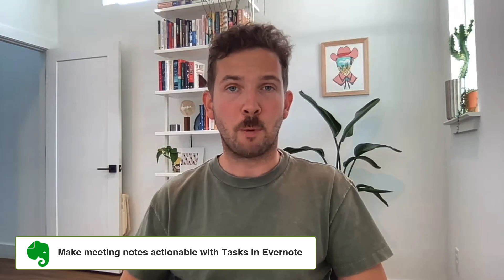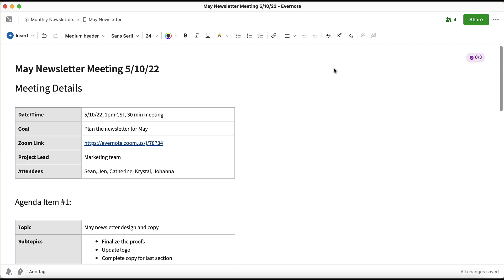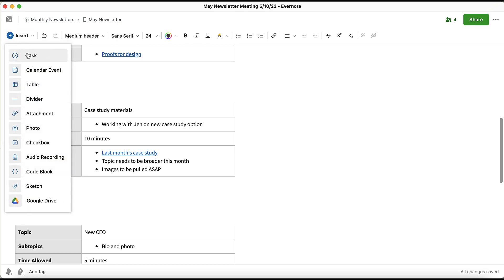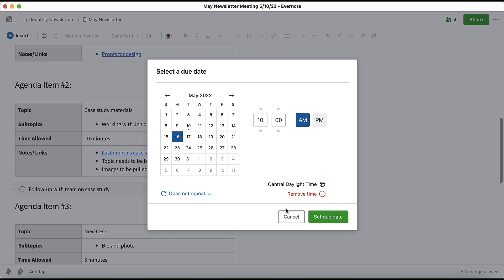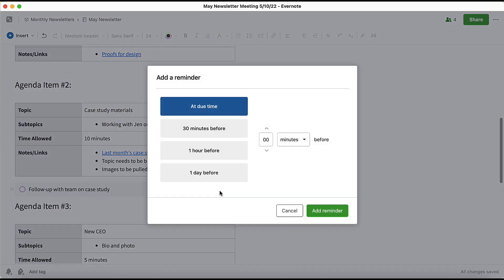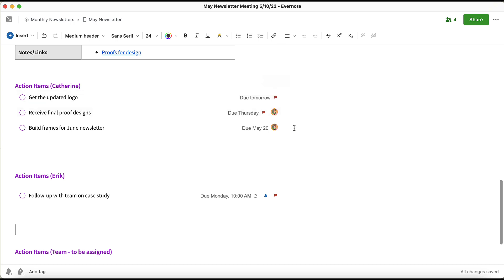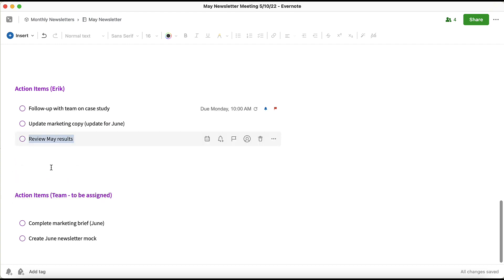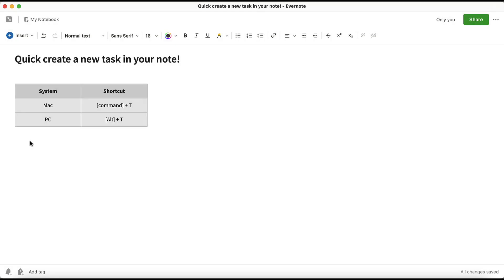Make meeting notes actionable with Tasks in Evernote | Tasks Workflow 1 of 7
If you're interested in learning more about Evernote Teams, please use the links below for more information.